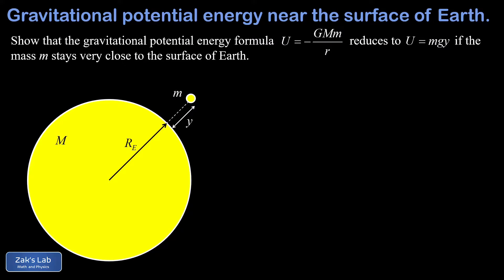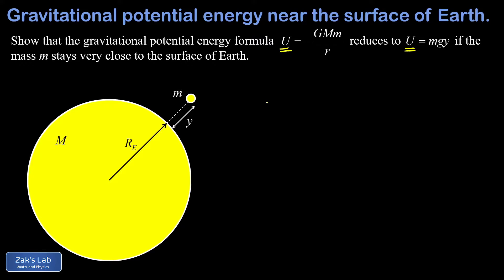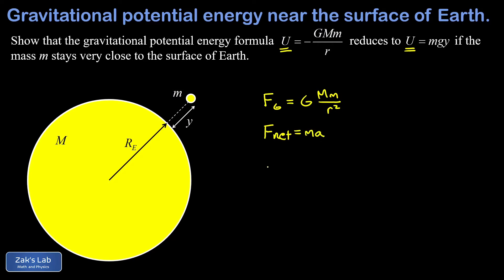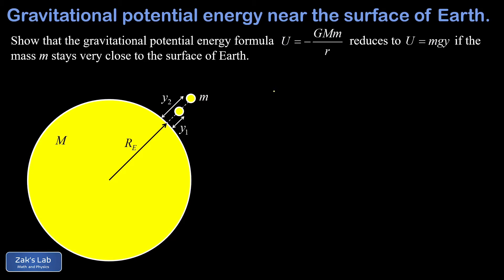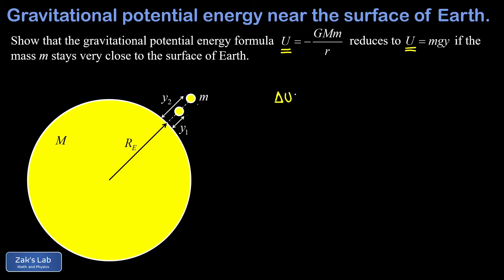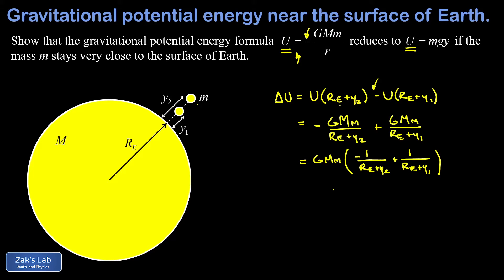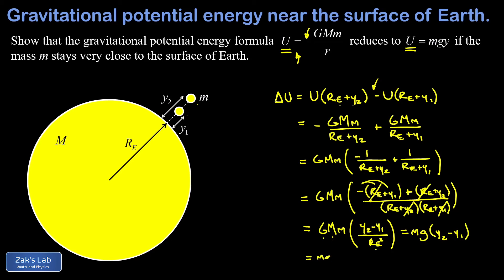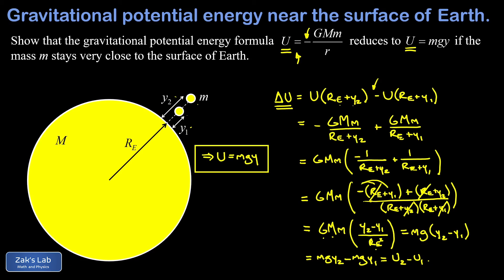Gravitational potential energy near the surface derived from potential energy between point masses.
We derive the familiar formula U=mgy for the gravitational potential energy near the surface of Earth (or another planet) starting from the general formula for gravitational potential energy between two point masses:  U=-GMm/r.

We begin by deriving the acceleration of gravity near the surface of a planet starting from Newton's Law of Gravitation.  We show a test mass at a height of y above the surface.  If we release this mass from rest, it will accelerate downward under the influence of gravity.  To find the acceleration of gravity, we state Newton's second law:  F=ma.  We replace F with the force of gravity by Newton's Law F_G=GMm/r^2 and set equal to ma.  There's a special name for "a" on the right hand side:  that's just little g:  the acceleration caused by gravity.  The test mass m cancels out, and we find that g is GM/r^2, provided we use the approximation that y is small compared to the radius of Earth.

Next, we derive the approximate gravitational potential energy near the surface of Earth.  We set up a process in which we lift the test mass from an initial height of y_1 to a final height of y_2.  We want to compute the change in potential energy for this process using the potential energy between point masses (that is, the more general) formula.

So the change in gravitational potential energy is delta-U=U(R_E+y_2)-U(R_E+y_1).  We sub into the general gravitational potential energy formula U=-GMm/r and begin to simplify.  Using the approximation that the height is small compared to the radius of Earth, we arrive at GMm/R_E^2*(y_2-y_1).  Now we recognize the acceleration of gravity g=GM/R^2 and our change in potential energy simplifies to mgy_2-mgy_1.  This means the approximate potential energy function near the surface of Earth is mgy:  the formula we usually see first in a physics course (that is only valid near the surface of the planet)!